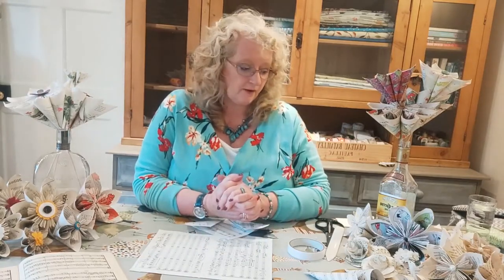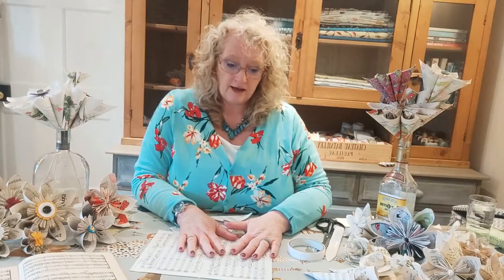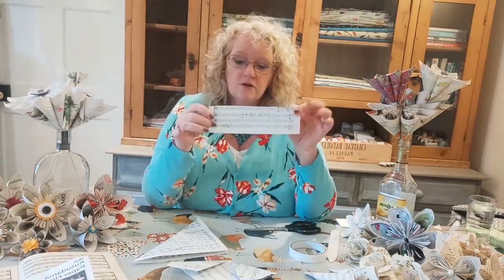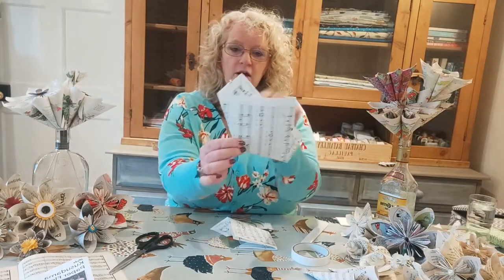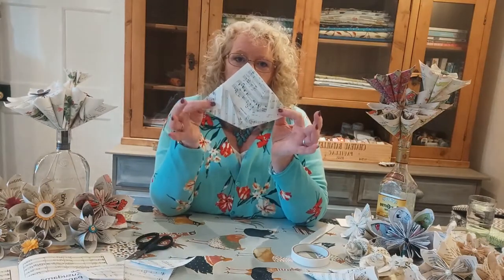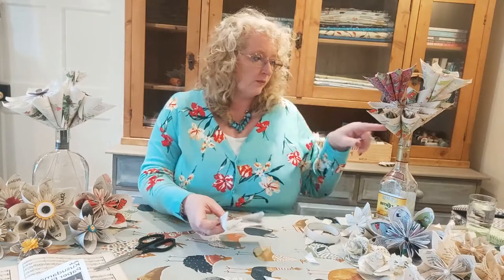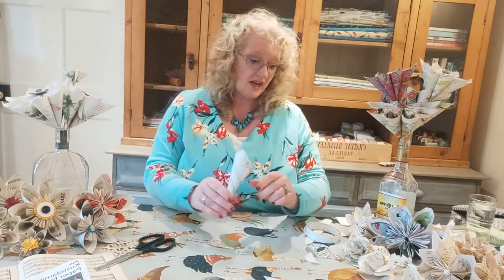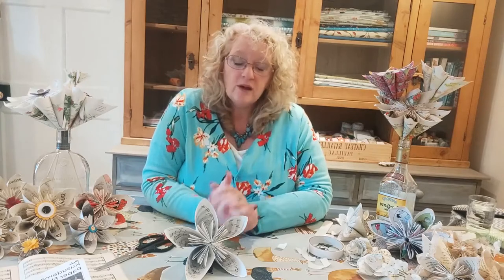Make Kusudama Paper Flowers. A craft tutorial with Lechlade Craft Barn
An easy to learn Origami flower - perfect for an everlasting bouquet, to embellish a wreath,  simply scattered on a summer party table and more!

Craft along with the tutorial or save it for a rainy day,  Jennie Turner-Maskell and Karen Holland launched the award-winning Lechlade Craft Barn in 2014. Situated in the heart of the rural Cotswolds in England, the duo can also be found at national craft shows and as part of the Supercrafters team on board selected cruise lines.